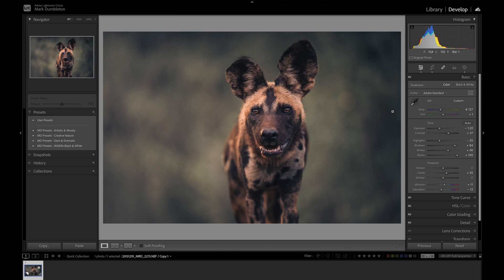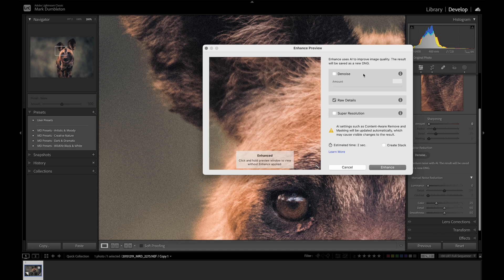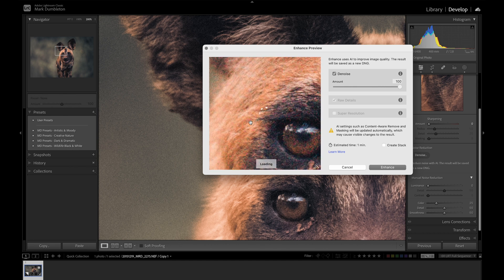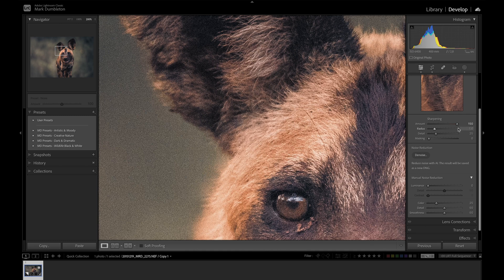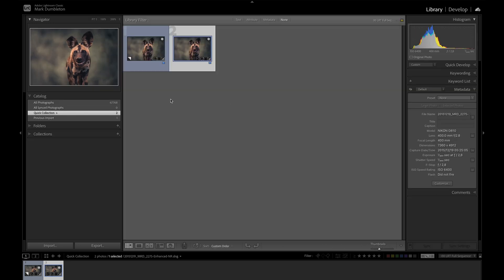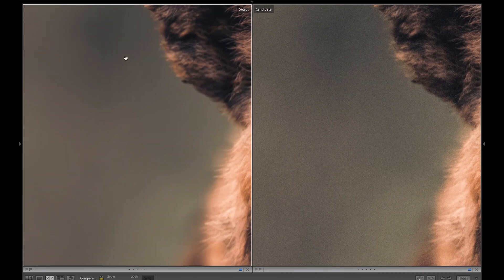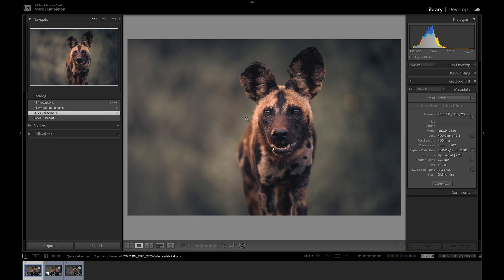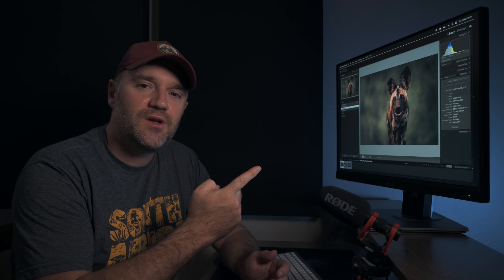How To Use LIGHTROOM AI DENOISE | Noise Reduction